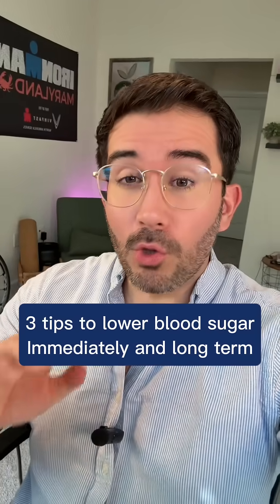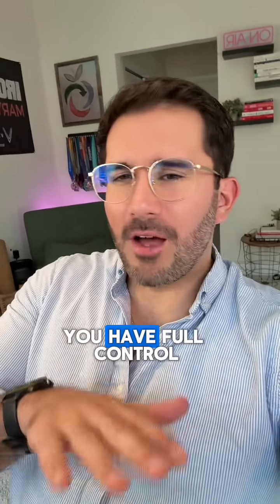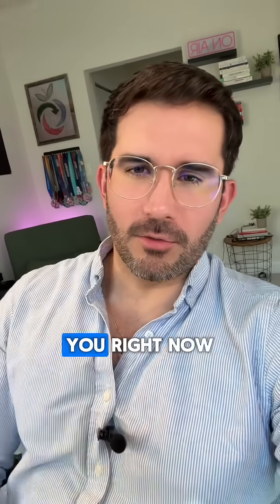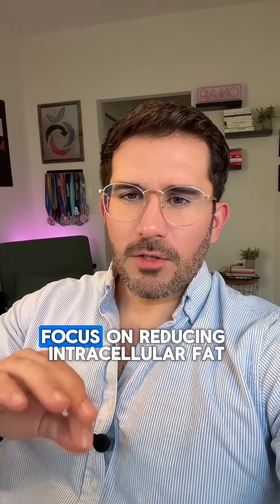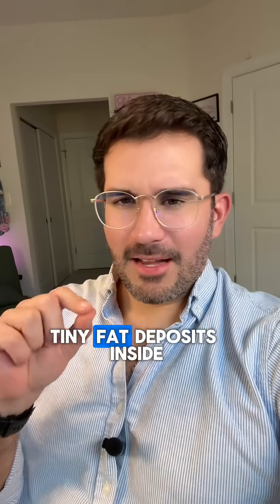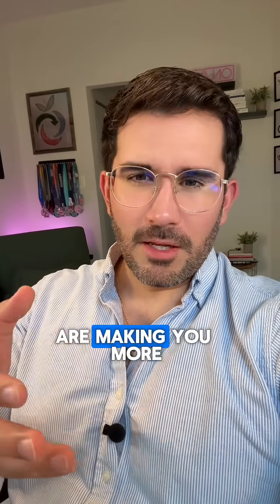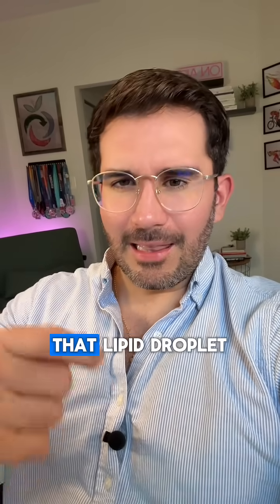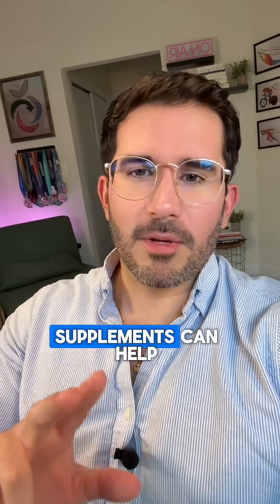3 TIPS TO LOWER BLOOD SUGAR IMMEDIATELY AND LONG TERM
⚡ 3 Tips to Lower Blood Sugar Immediately (and Keep It Down Forever)

Contrary to popular belief, you actually have a lot of control over your blood sugar. Here’s how 👇

1️⃣ Contraction-Stimulated Glucose Uptake 💪
When your muscles contract, they pull glucose from your blood — no insulin needed. After meals, go for a 10–15 minute walk to activate large muscle groups (legs = the biggest glucose vacuums).

2️⃣ Add Fiber Before Meals 🥦
Fiber slows down how fast glucose enters your bloodstream by creating a “barrier” in your gut. A small salad, carrots, broccoli, or Brussels sprouts before a meal can blunt spikes and improve insulin sensitivity over time.

3️⃣ Reduce Intracellular Fat 🩸
Tiny fat droplets stored inside your liver and muscle cells block insulin signaling. This is the root cause of insulin resistance. To shrink them, focus on consistent exercise, a fiber-rich, low-saturated-fat diet, and targeted supplements like berberine.

💡 Master these 3 and you’ll see both immediate and lasting improvements in your blood sugar.